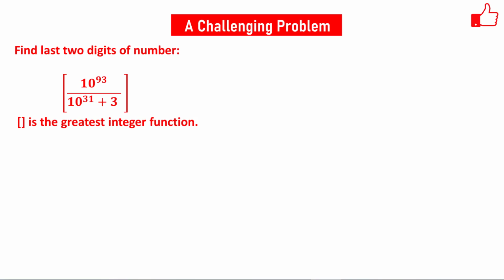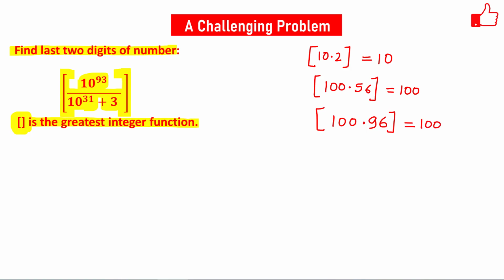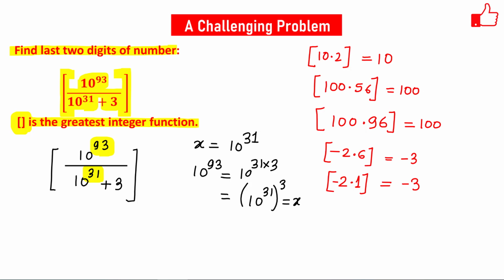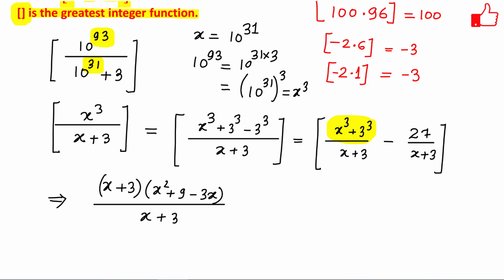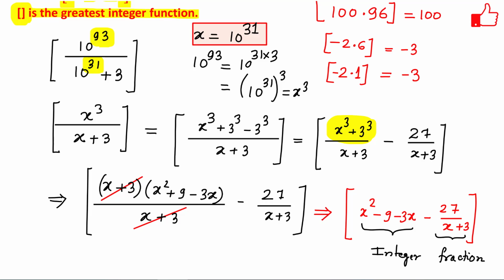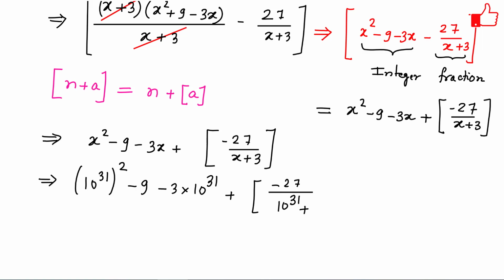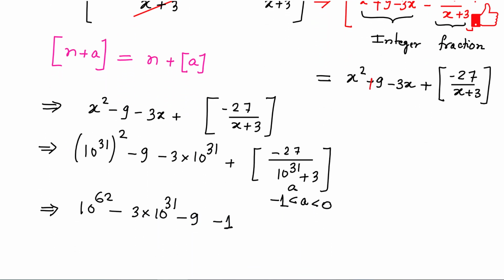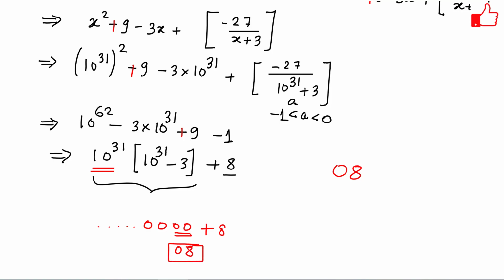Can you find last two digit I OLYMPIAD I SAT I MCAT I Xth I GRE I Pre-Math I NSO | IMO | SOF